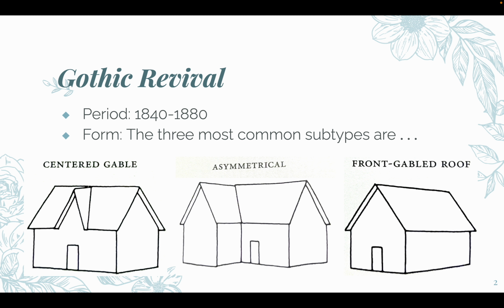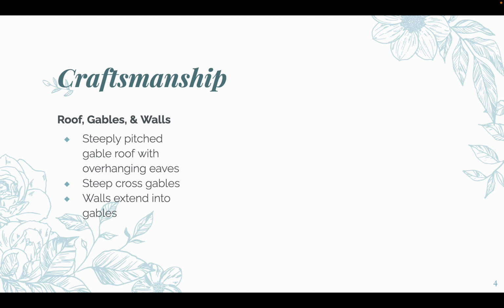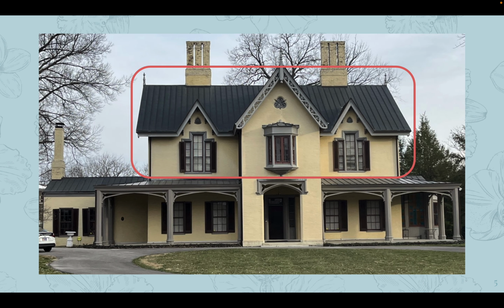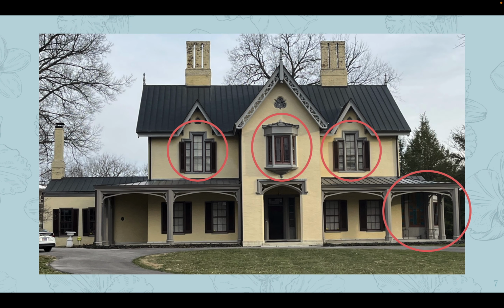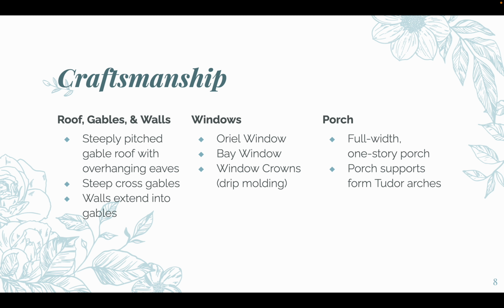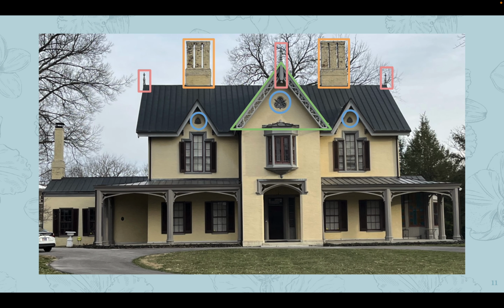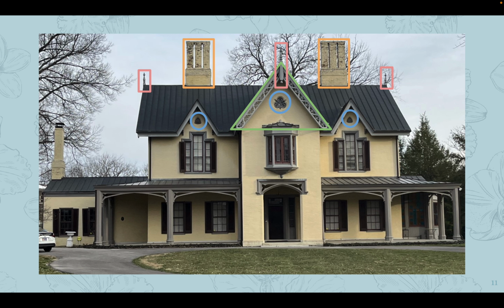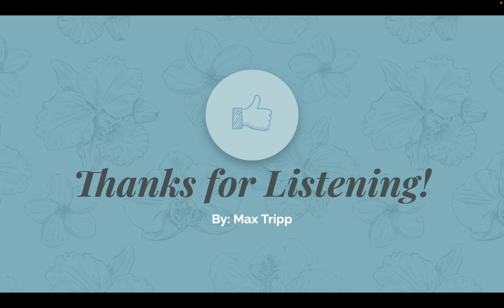HP101 Architectural Style Project: Gothic Revival (Elley Villa)